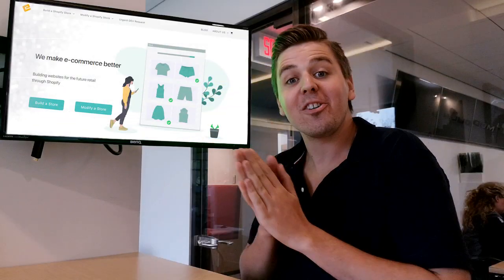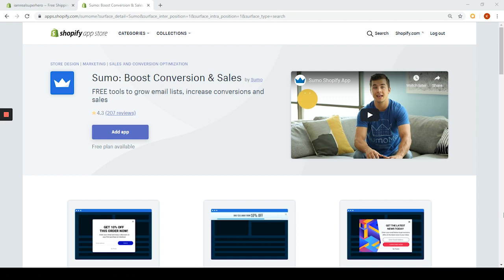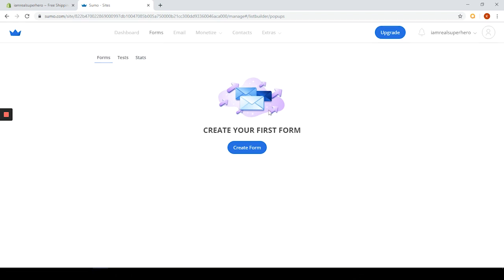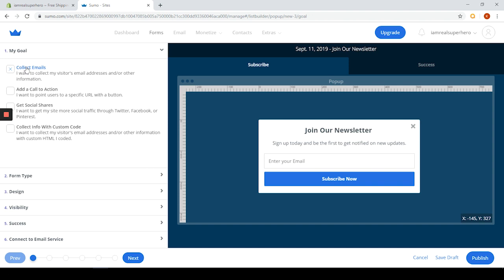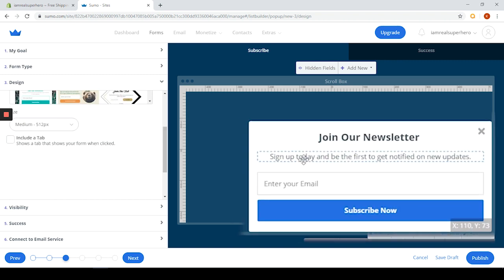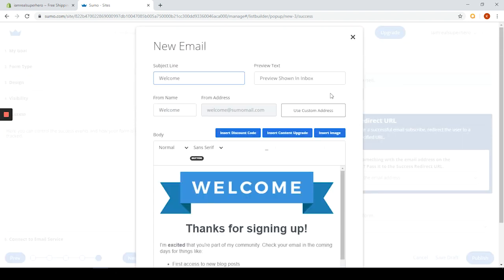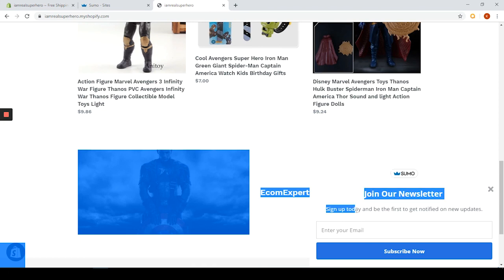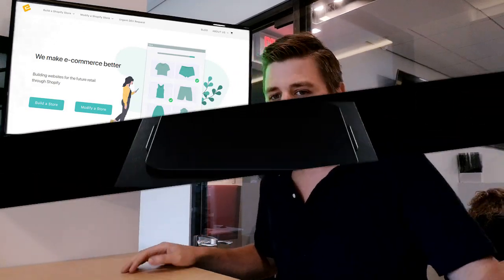HOW TO BOOST CONVERSION & SALES? Sumo Shopify App - Honest Review by EcomExperts.io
Sumo is one of the most powerful tools to grow your email list, increase conversions, and generate more sales for Shopify stores. More than 37,000 e-commerce sites use Sumo to convert more purchases and delight their customers.

Take a virtual tour with Andrew from Ecom Experts, as he goes through Sumo's main features and benefits, as well as some downfalls to keep in mind.

Connect with Ecom Experts!